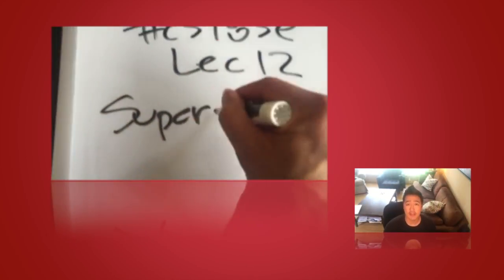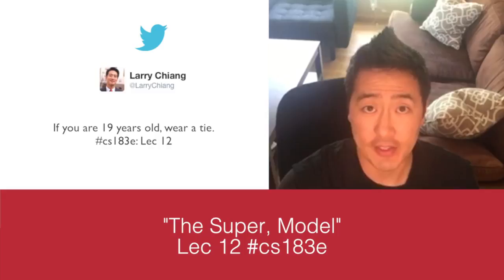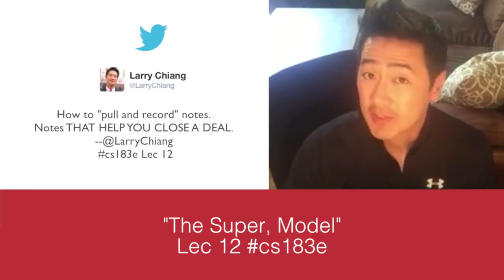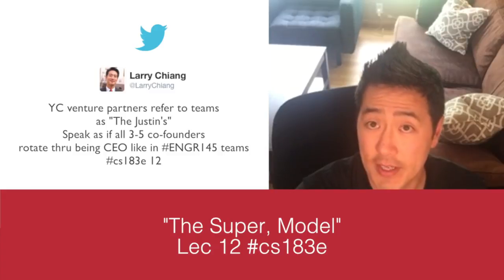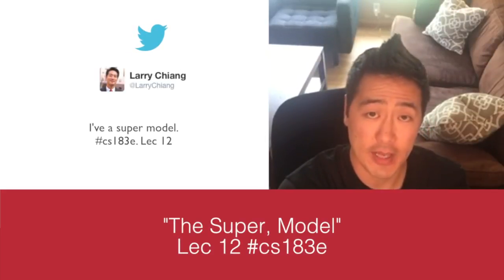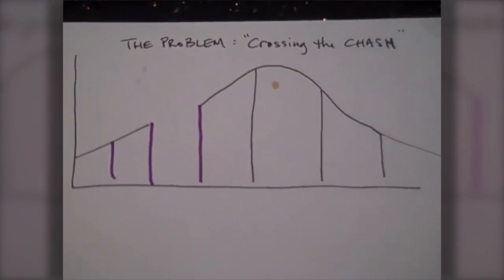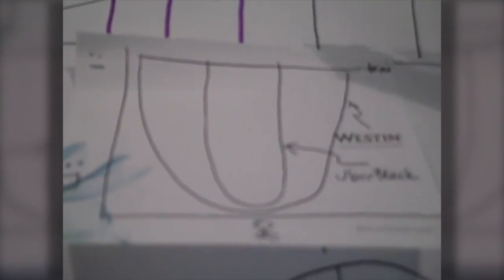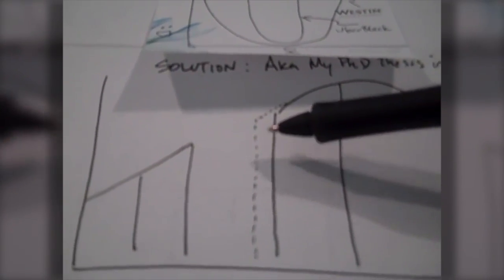CS 183e Lec 12 Super Model, x3!